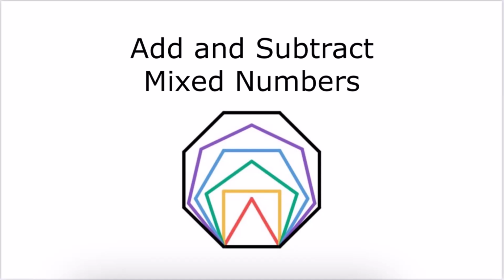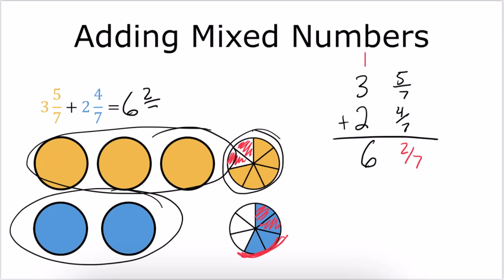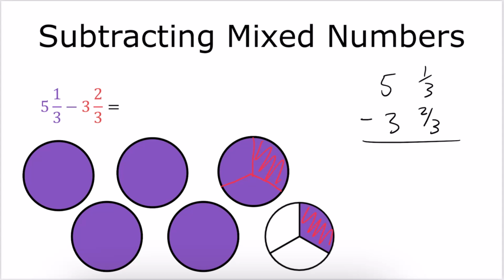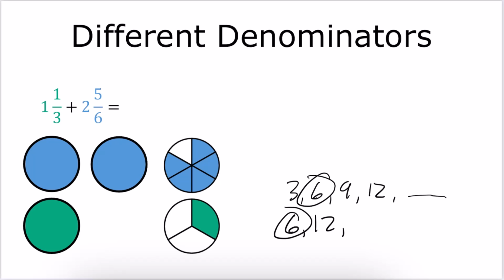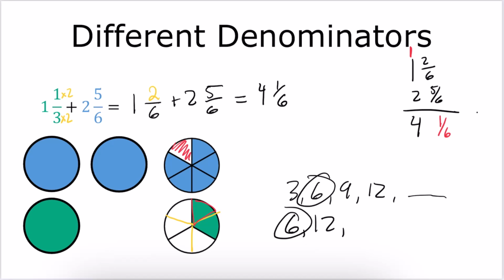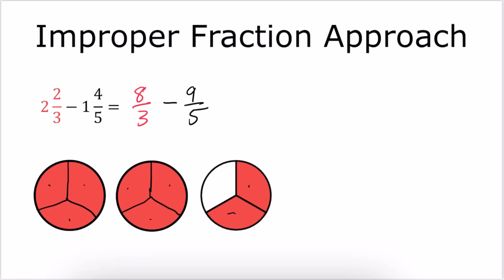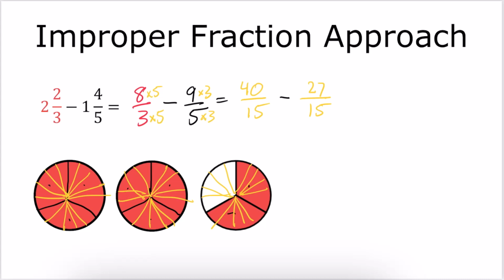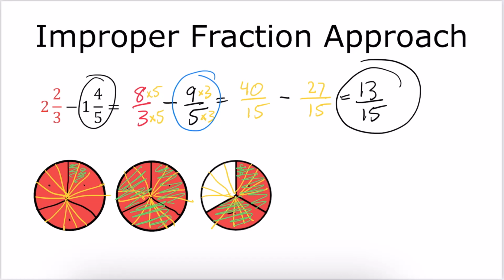EDPD 5452 - 4.4 Add and Subtract Mixed Numbers